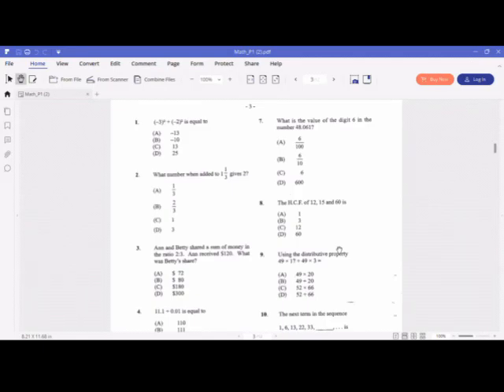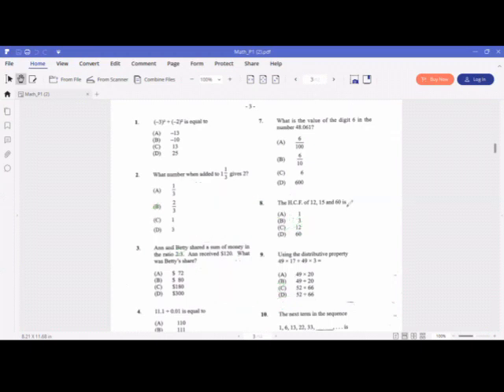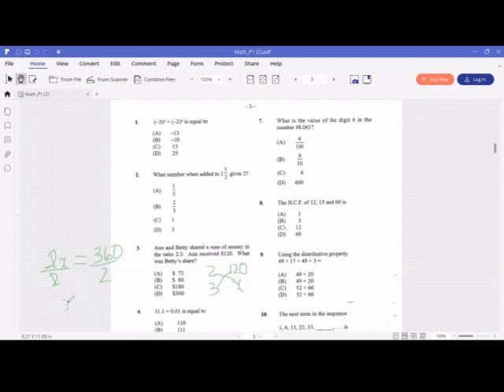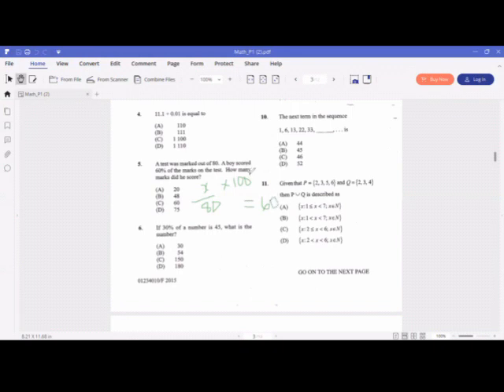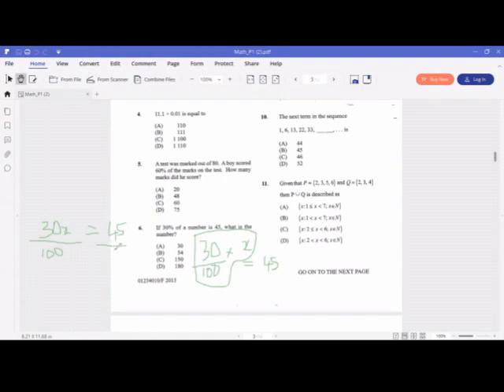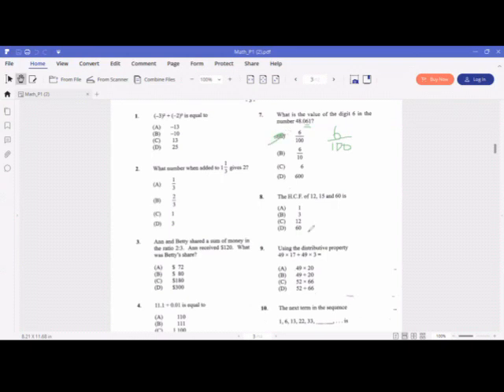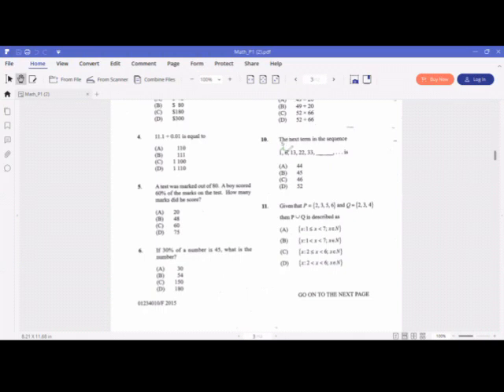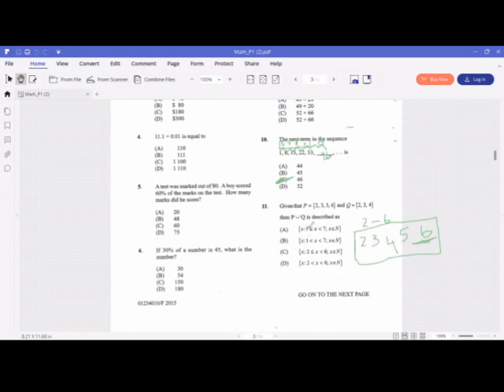CSEC May 2015 paper 1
Based on the restrictions placed on the education sector because of the covid 19, it's our responsiblity as teachers to ensure students sitting the revised format of the exams still get that hands on learning.
Full length video are available for sale at a reasonable subscription price.